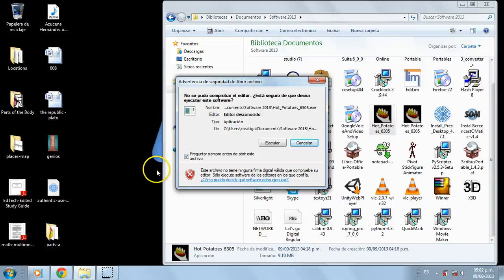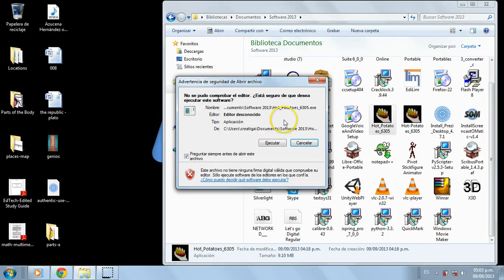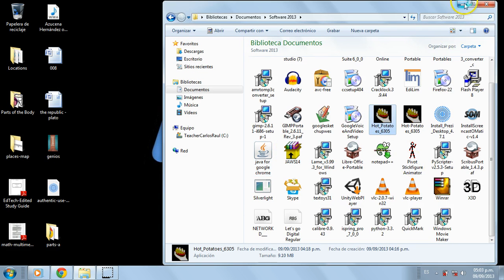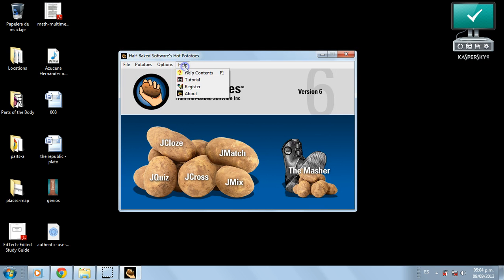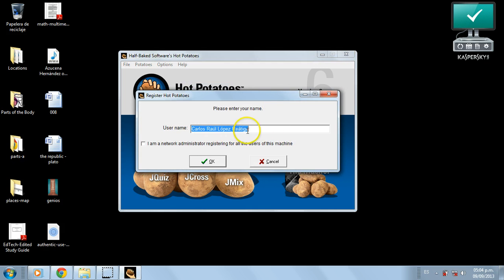Installing Hot Potatoes 6.3.0.5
A brief tutorial on installing Hot Potatoes.